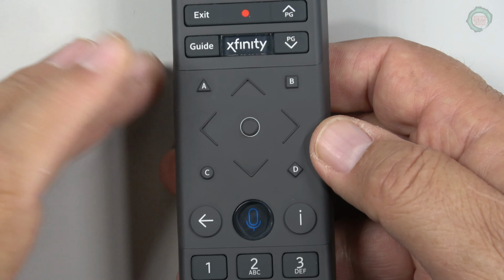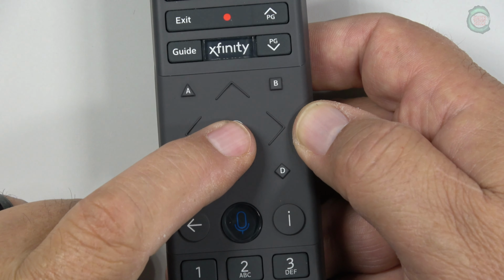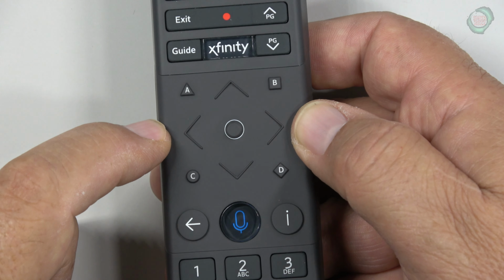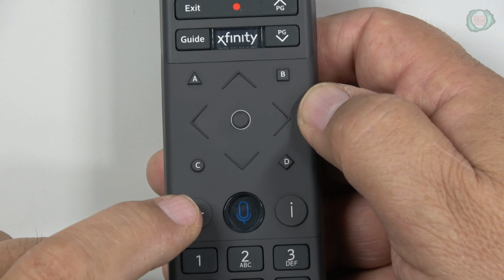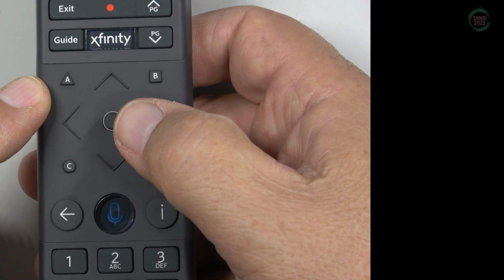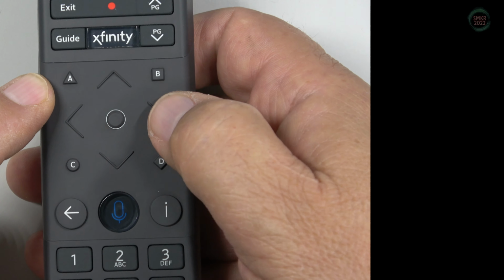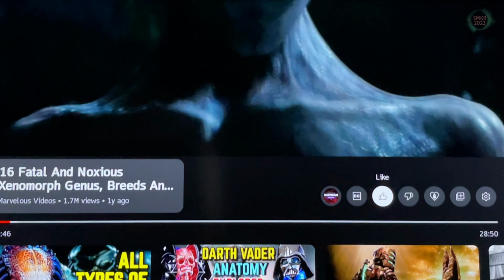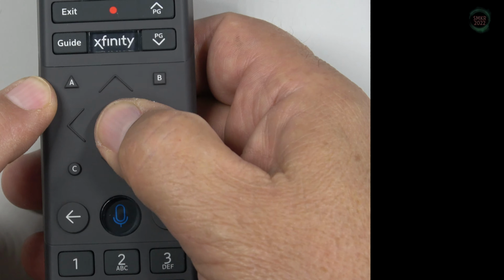YouTube Makes Subscribing so Difficult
?sub_confirmation=1